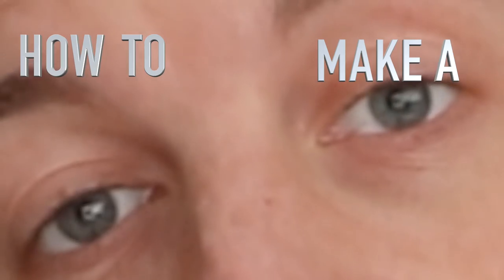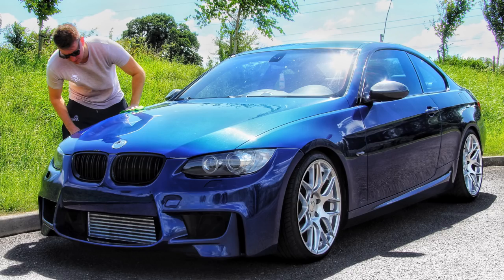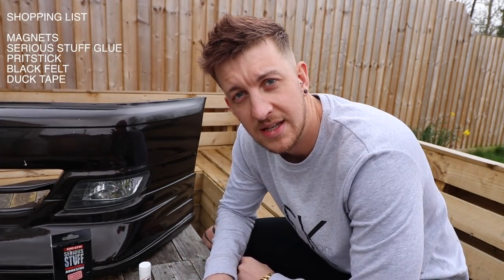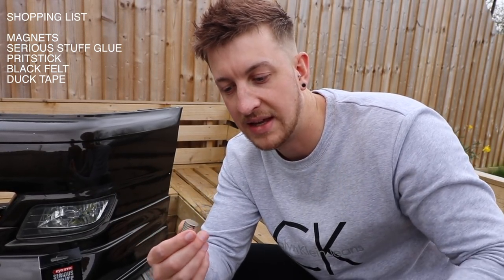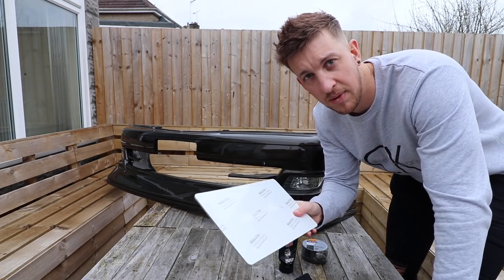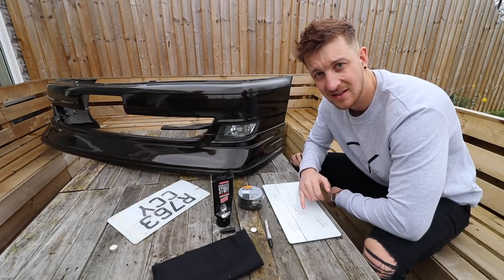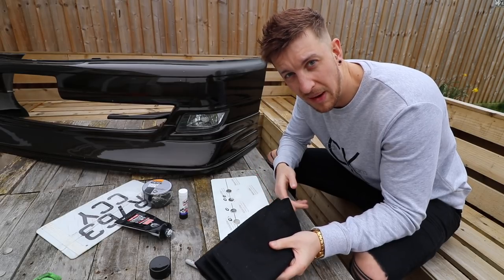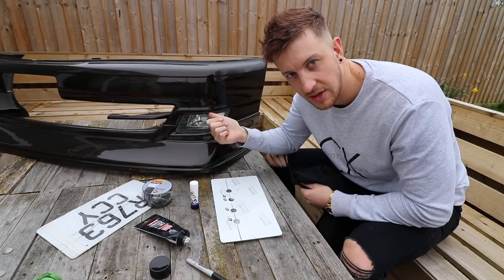*HOW TO* MAGNETIC NUMBER PLATE FOR DUMMIES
Need 10 magnets so make quantity !!!

So today i made Joe a magnetic number-plate for his car and thought id show you how i made it. I use these magnets on my personal plate and my plates never come off at high speed so don’t worry about it flying off 😂